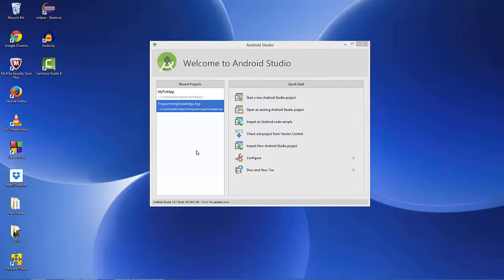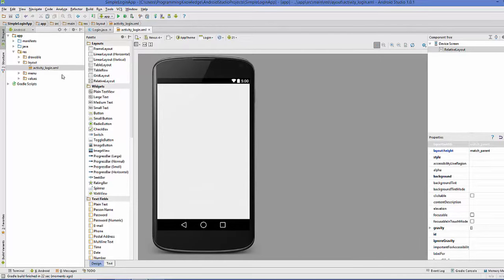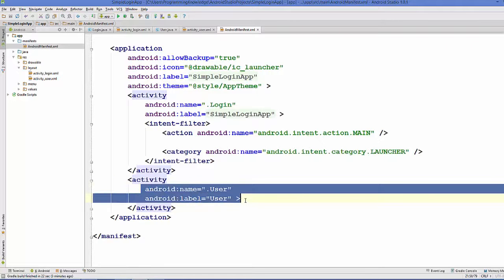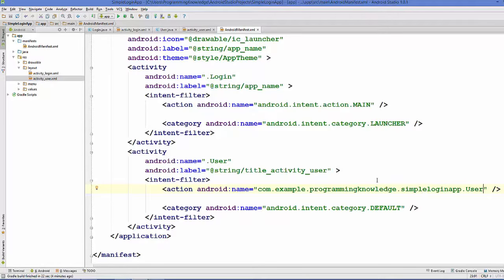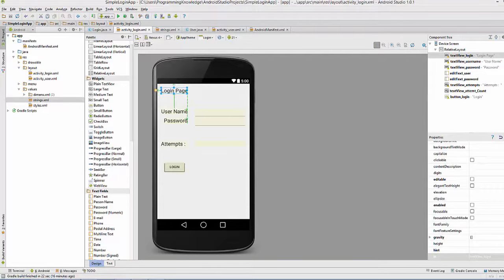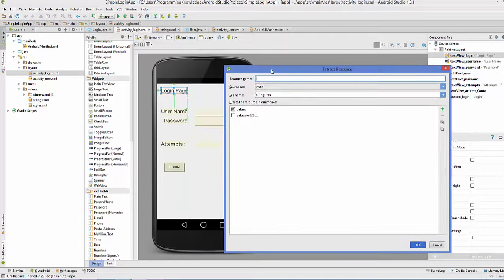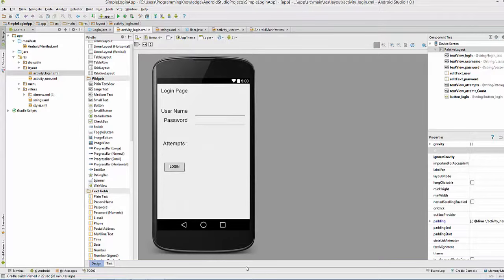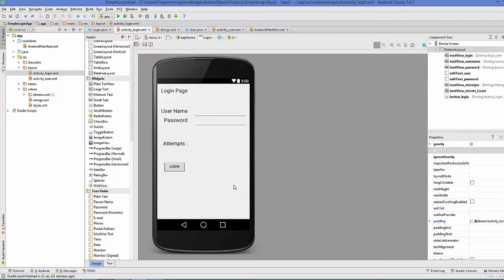Android Tutorial for Beginners 15 | Android Login Screen Example Part 1